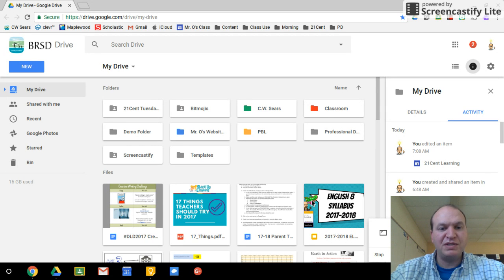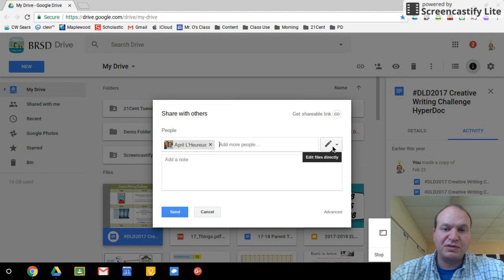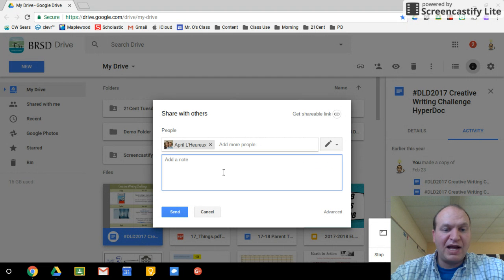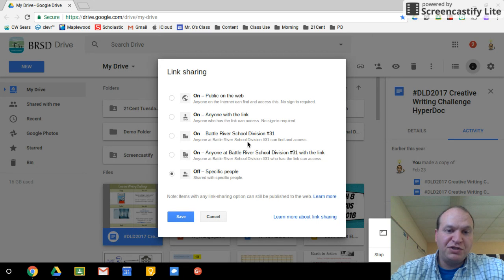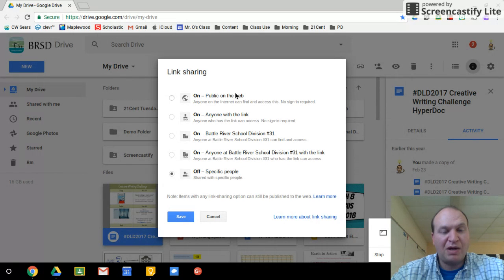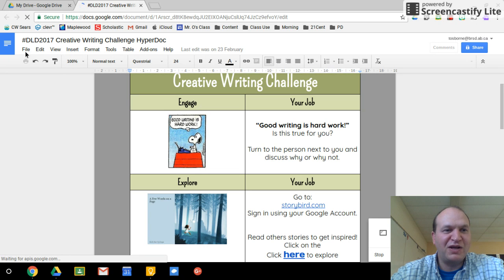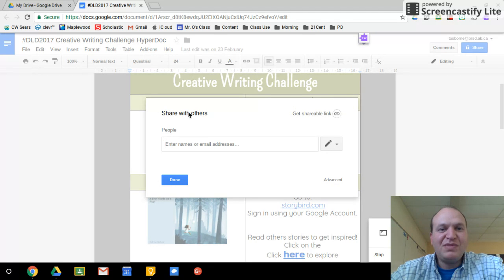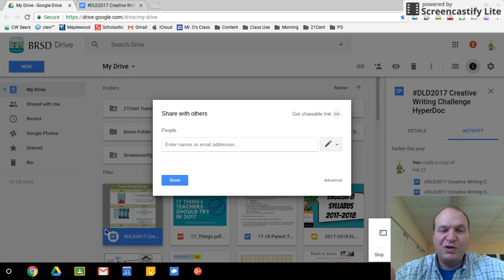How to Share a Google Doc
This short video shows you three ways to share a Google Doc.